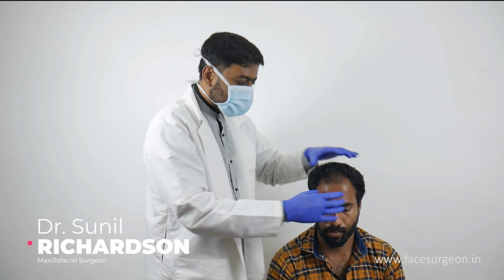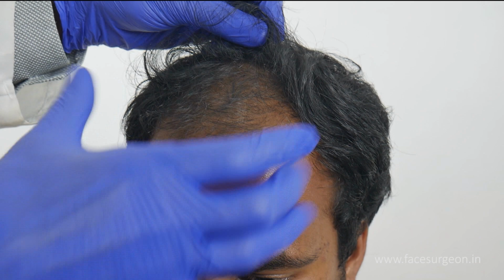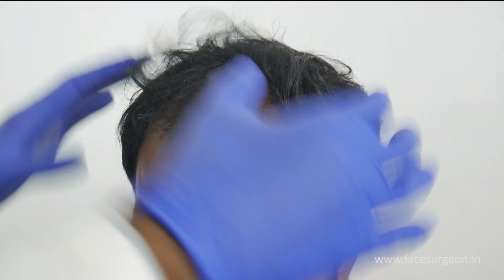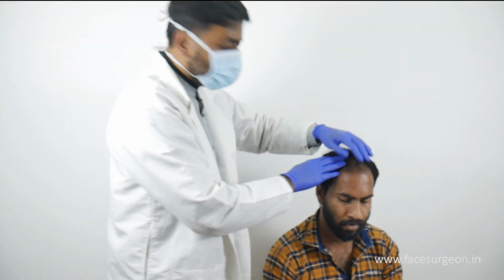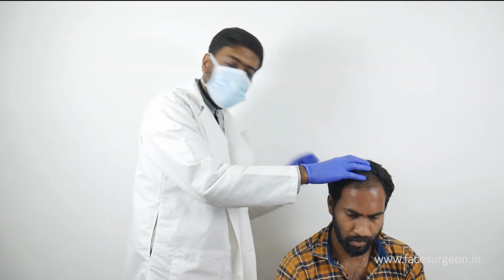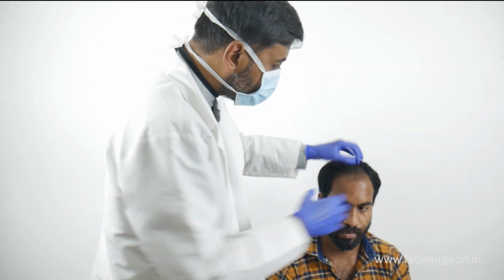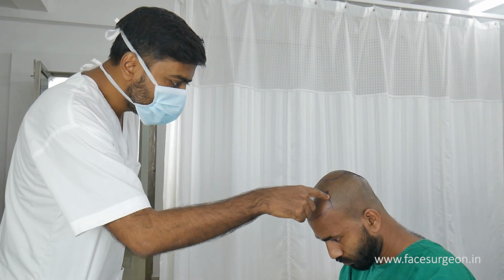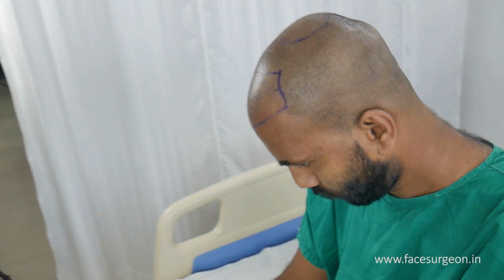FUE HAIR TRANSPLANTS FOR MEN STRUGGLING WITH HAIR LOSS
In this video we see a Man Undergoing Hair Transplant Surgery in India, FUE Hair Transplant for Men in India struggling with Hair loss

Hair Transplant is the best option to get back your Young Look Back

In this video we see a Complete 3000 Grafts Hair Transplant Procedure